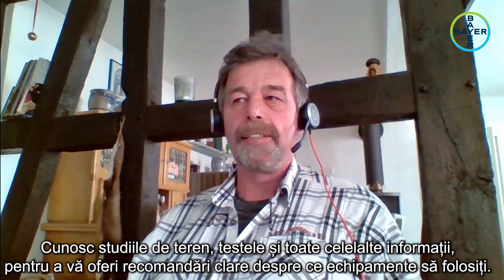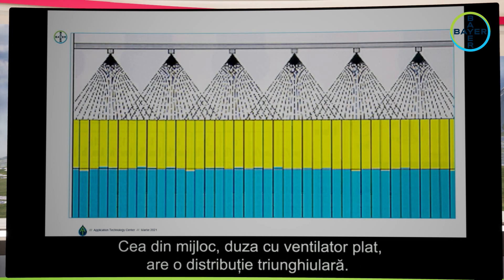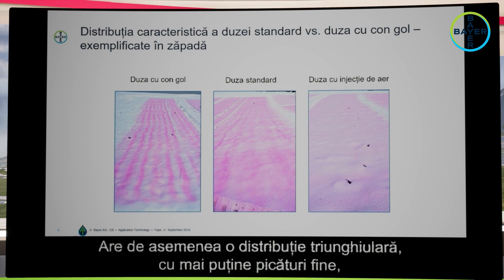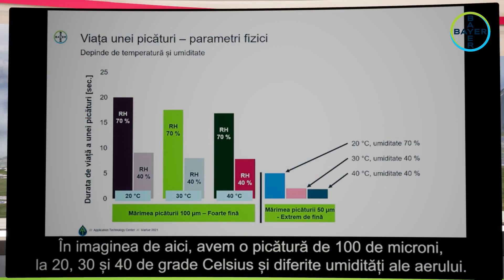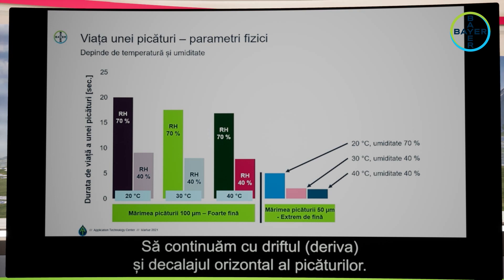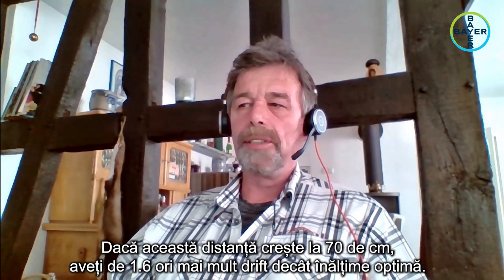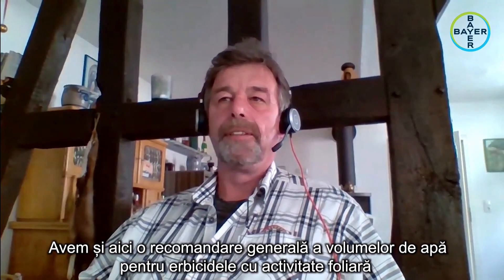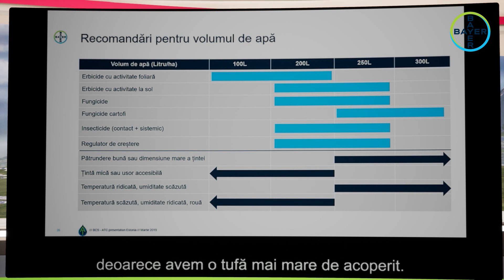Ce duze sunt recomandate de Bayer pentru aplicarea de calitate a produselor de protecție a plantelor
În cadrul Bayer Expert Forum Cereale Păioase 2021, Armin Lind, expert în Tehnologii de Aplicare a Produselor pentru Protecția Plantelor Bayer AG, Divizia de Cercetare și Dezvoltare, CropScience Monheim, Germania, a explicat pe larg prezentarea privind Tehnologiile de aplicare a produselor de protecție a plantelor, duzele și influența acestora asupra eficacității.

Centrul de Tehnologii de aplicare a produselor de protecție a plantelor are 3 divizii: una în Germania, alta în Statele Unite ale Americii și a treia în Brazilia, fiecare acoperind zone vaste ale Globului. Armin Lind este unul dintre cei 5 specialiști din Monheim, unul din subiectele urmărite în ultimii ani fiind reprezentat de duze. Sunt peste 1000 de tipuri de duze pe piață, astfel că fermierii au o misiune dificilă când trebuie să aleagă.

Duzele sunt împărțite în 3 mari categorii: cu con gol, cu ventilator plat și cu injecție de aer. “Duzele cu con gol se recomandă pentru aplicări punctiforme, nu sunt recomandate pentru aplicarea difuzată. Sunt predispuse la derivă. Cele cu ventilator plat sunt recomandate pentru aplicare difuzată, au o distribuție triunghiulară, omogenă în zonă. Dezavantajul este că aduce multe picături fine. Modelul pe care noi îl remandăm este duza cu injecție de aer, pentru că aduce mai puține picături fine”, a explicat Armin Lind.

De ce este importantă mărimea picăturilor? O picătură fină ajunge mai greu pe plante, existând riscul să fie purtată de vânt. Ca o comparație, o picătură de soluție de 50 de microni pulverizată de la 1 metru atinge pământul în 13.5 secunde, iar una de 10 ori mai mare are nevoie de doar 0.5 pentru a ajunge la sol.

”Trebuie să evităm spectrul de picături fine. În mod normal, bunele practici în agricultură ne spun să nu dispersăm substanțe atunci când temperaturile sunt peste 24 de grade Celsius. Nu aplicați produse dacă umiditatea este sub 60%. Dacă ne referim la drift, este important ca înălțimea rampei să fie cu 50 cm deasupra zonei-țintă de aplicare. Poziționarea duzelor este la 50 cm în lateralul rampei și tot atât deasupra zonei-țintă. Dacă această distanță crește la 70 cm, aveți de 1.6 ori mai mult drift decât înălțime optimă”, a continuat specialistul german.

Bayer a desfășurat în ultimii 6 ani o serie de teste pentru a determina cele mai bune condiții de folosire a produselor de protecție a plantelor, în funcție de tipul de duză, de dimensiunile picăturilor, de volumul de apă pe hectar și de momentul zilei. A fost aleasă o zonă infestată cu Coada vulpii. Prima concluzie a fost că produsele de protecție a plantelor cu activitate foliară dau cele mai bune rezultate în controlul buruienilor monocotile dacă sunt aplicate în primele faze de vegetație. Produsul folosit a fost Atlantis WG.

Care sunt celelalte concluzii? A explicat Armin Lind. “Avem rezultate mai bune dacă reducem volumul de apă aplicat dimineața. Putem spune că se poate folosi un volum de apă de 100 până la 150 de litri și vom avea o eficacitate bună, indiferent de tipul duzei. Volumul de apă poate fi scăzut pentru aplicările de dimineață și de seară, datorită umidității de pe frunze. Folosiți reglajul de reducere a derivei duzelor de 90% numai în zonele sensibile de la marginea solei. Recomandare de duze: cu injector compact AIXR / AirMix / IDK. Utilizați viteza obișnuită de deplasare în timpul aplicării produselor de protecție a plantelor”, a completat specialistul Bayer.

Prezentarea s-a încheiat cu recomandările volumului de apă pentru diferitele produse din portofoliul Bayer. Astfel, pentru erbicidele cu acțiune foliară, specialiștii Bayer au determinat un volum de apă cuprins între 100-200 de litri. Erbicidele cu acțiune la sol, insecticidele, regulatorii de creștere și fungicidele au nevoie de 150-200 de litri de apă, în timp ce aplicarea fungicidelor la cartofi necesită un volum de apă de 200-300 de litri.

Toate recomandările Bayer legate de aplicarea produselor de protecție a plantelor la cereale păioase, dar și la celelalte culturi din țara noastră, pot fi găsite pe site-ul